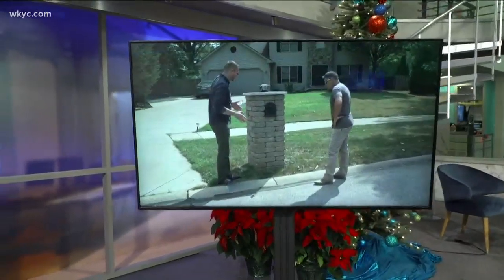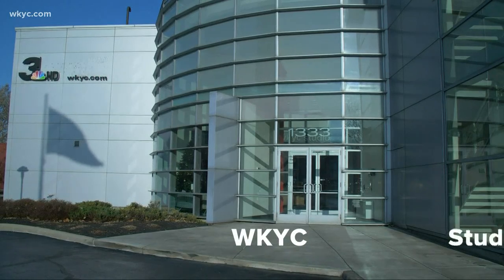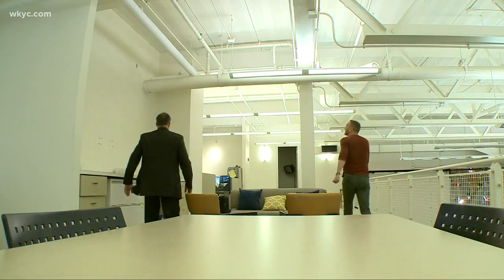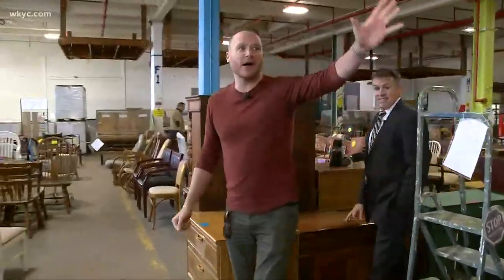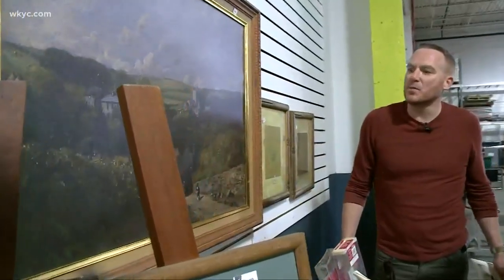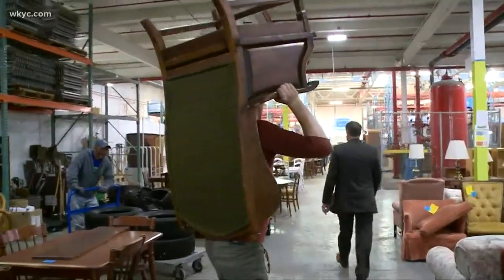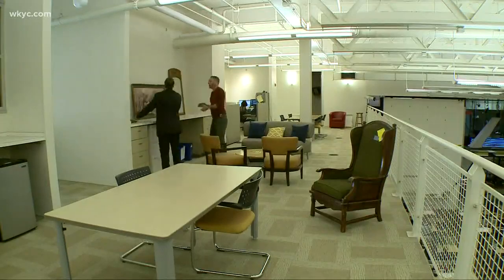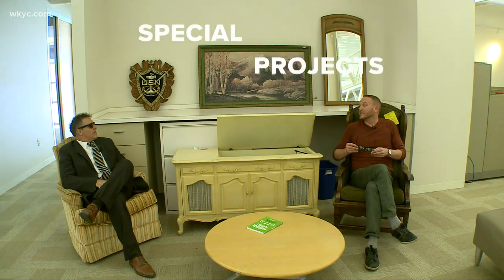Mike Polk Jr. and Jay Crawford redecorate the wkyc studios newsroom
Mike and Jay take $200 to ReStore, the thrift shop run by Greater Cleveland Habitat for Humanity, and get things to spruce up the 3News space.